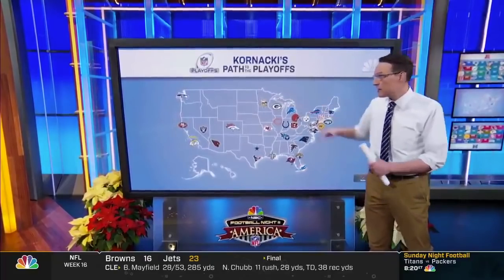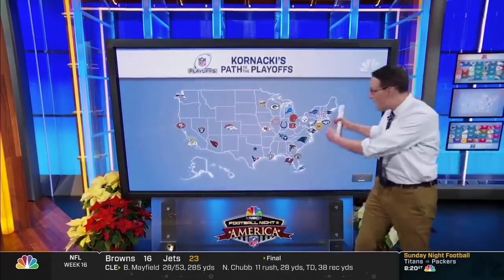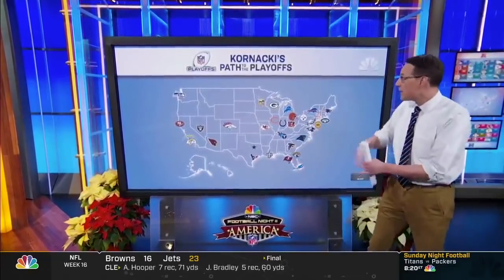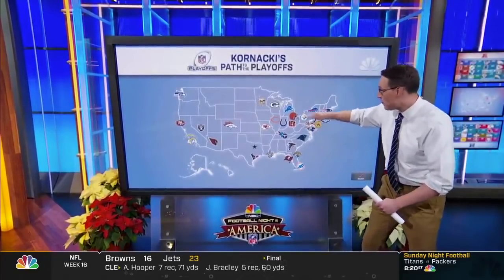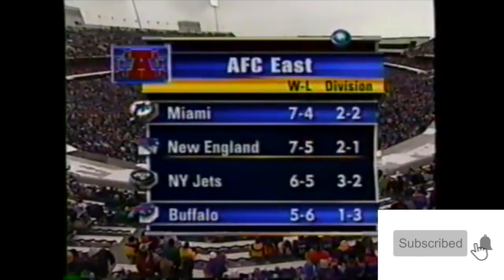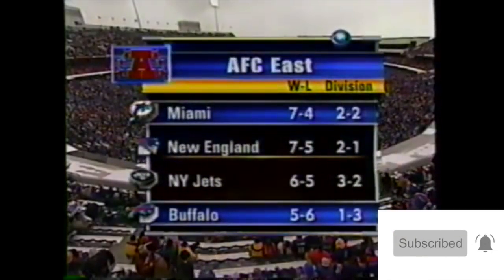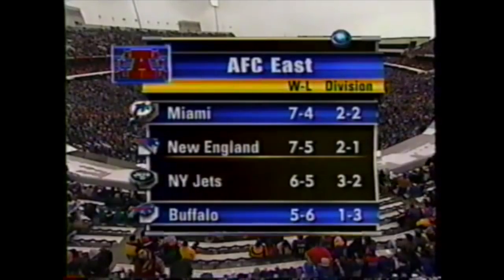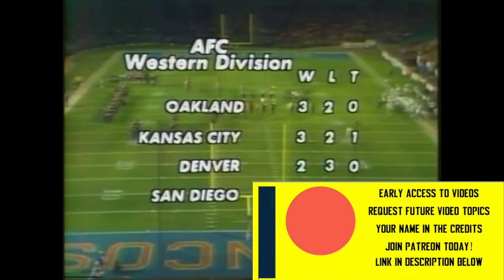The STRANGEST Division in NFL History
Have you ever heard of the Federal Division? Probably not... because the division only lasted two months. In 1966, when the NFL was realigning and coming up with division names, they placed the New York Giants, St. Louis Cardinals, Pittsburgh Steelers and Cleveland Browns in a division that wound up being the Century Division. But the road to get to that point was bizarre and comical. This is the story behind the Federal Division, or the division you've never heard of

Get early access to videos, your name featured in the credits, and the ability to request future video topics by joining today for as low as $3!

Play live NFL trivia every Tuesday night at 9 PM Eastern/6 PM Pacific with the chance to win cash prizes!

See videos like this condensed down to 60 seconds by following JaguarGator9 on Tik Tok!

See daily highlight videos on random players throughout NFL history!